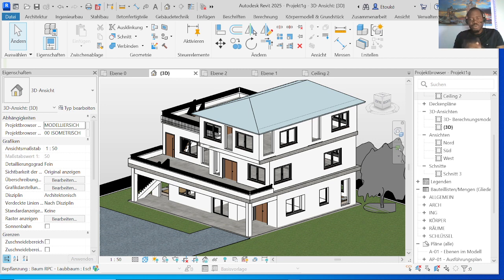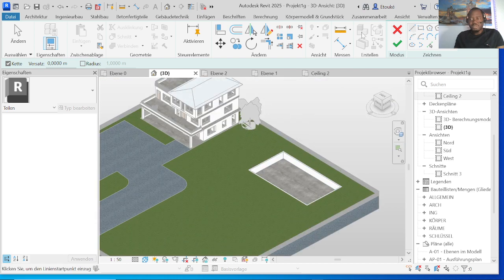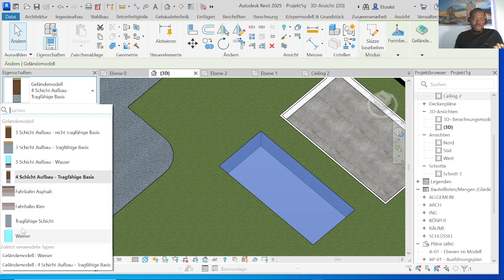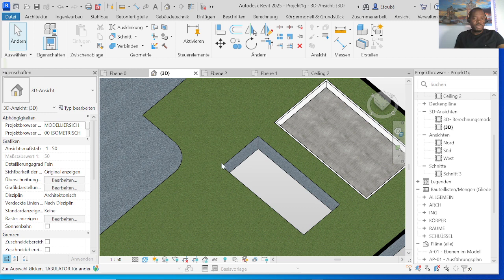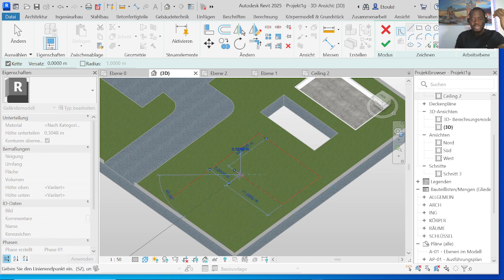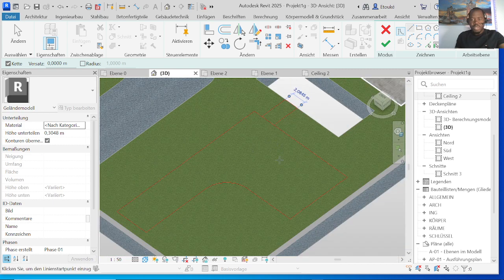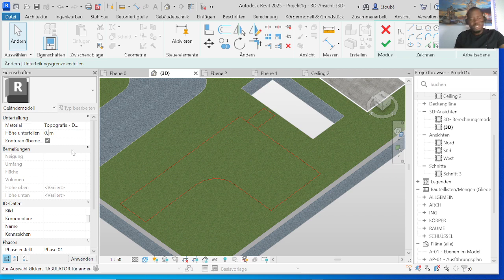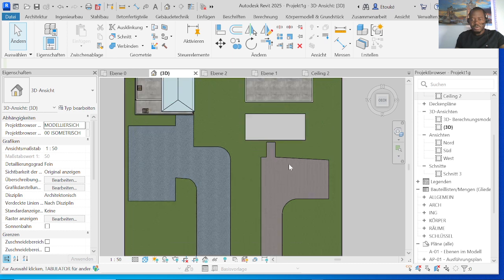Method to cut the Toposolid, Subdivision for road and Parking.